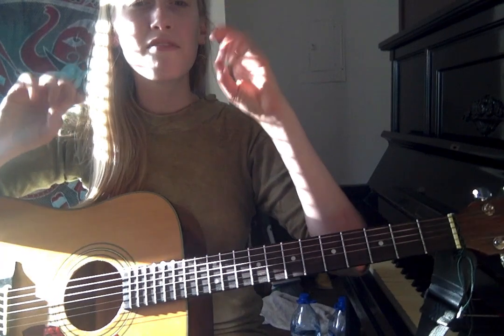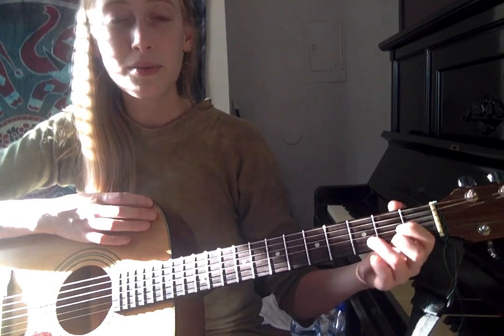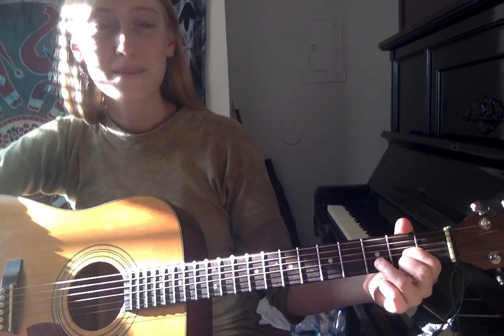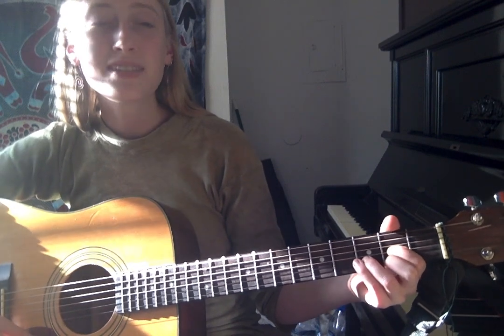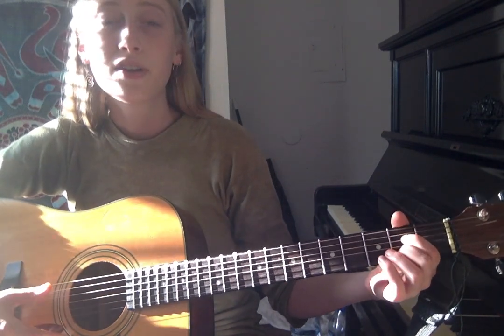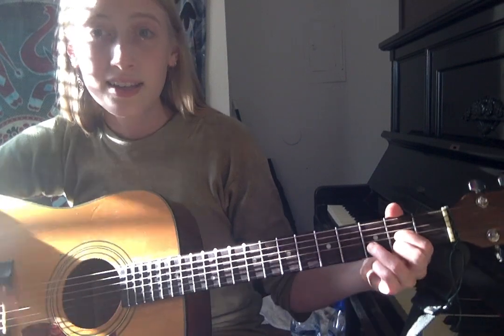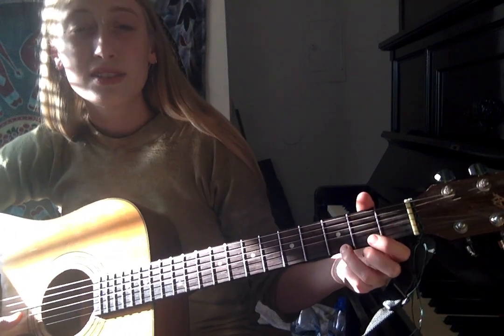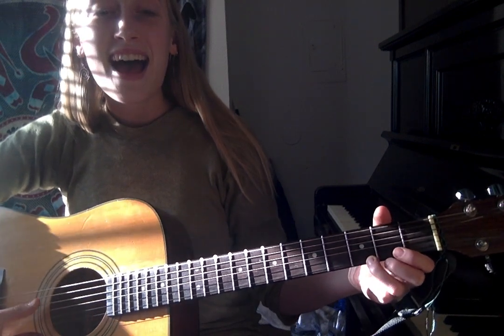Practice for Alondra - Cornelius School Song in 1/2 line chunks (May 2021 week 3)